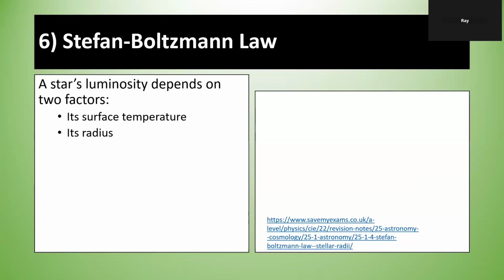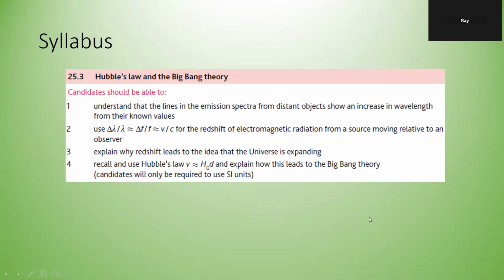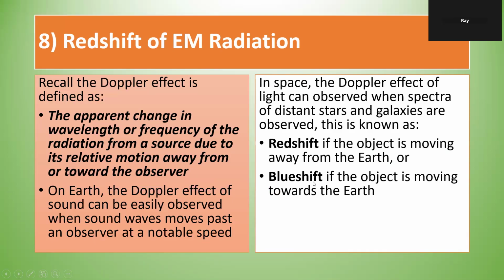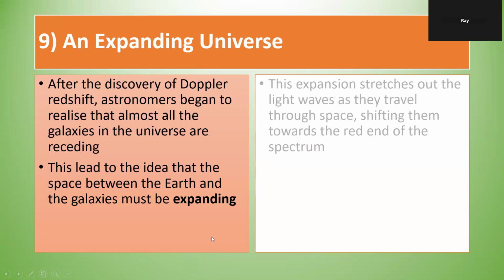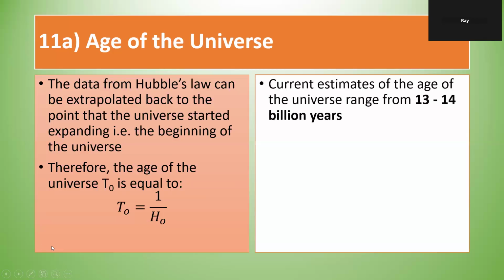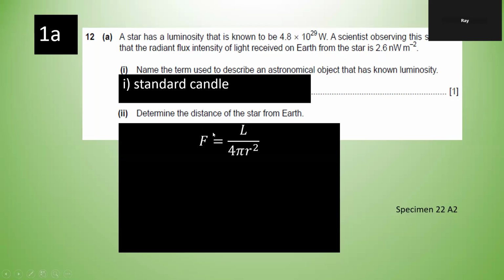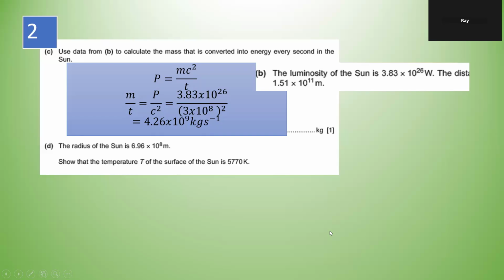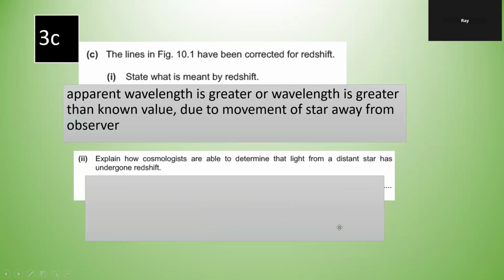A-level Physics: 25 Astronomy and Cosmology 2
Stefan-Boltzmann Law, Doppler effect, redshift, Hubble’s Law states, Big Band,  age of the universe